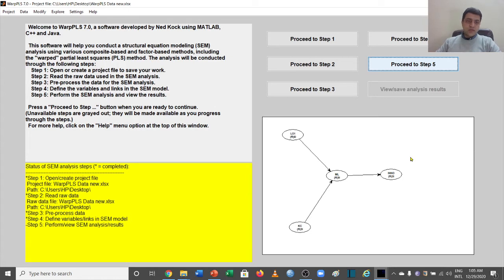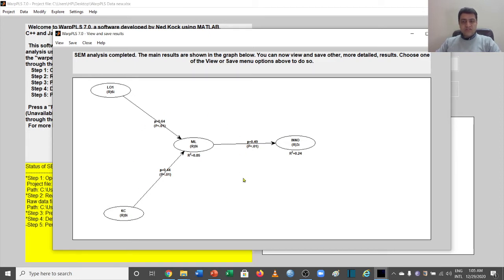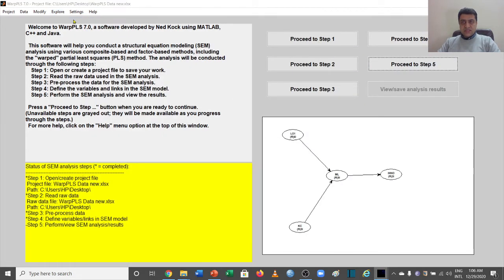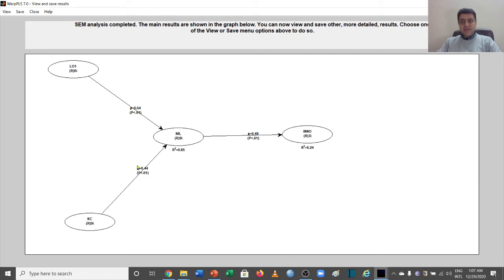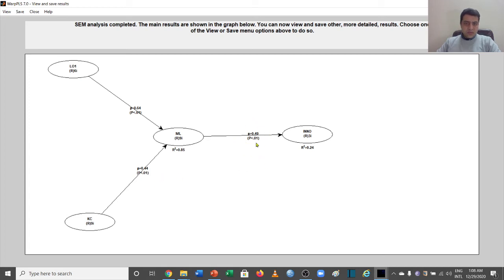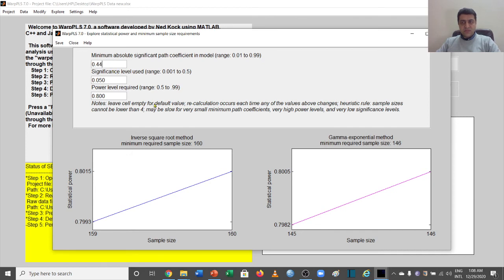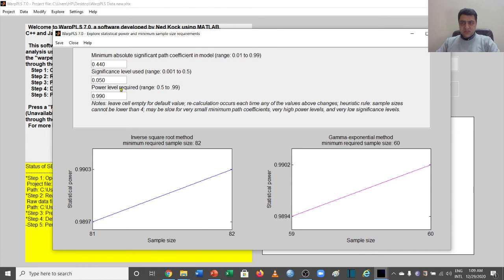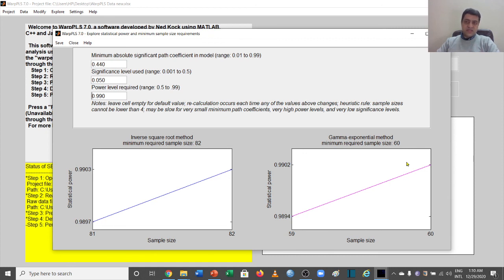How to conduct Power Analysis and Sample Requirement in WarpPLS SEM (9)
This video talks about How to conduct Power Analysis and Sample requirements in WarpPLS SEM Analysis? The video explains the power analysis and sample requirement for the data analysis in research. The two methods of power analysis and Sample requirement are discussed in this video. This concept is also known as the power of SEM analysis. The WarpPLS is used as an example of power analysis.